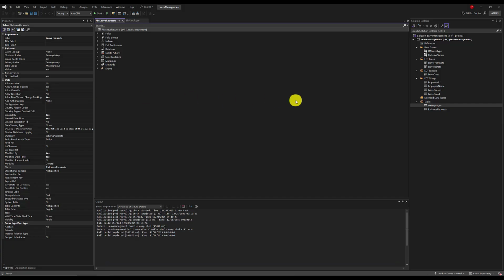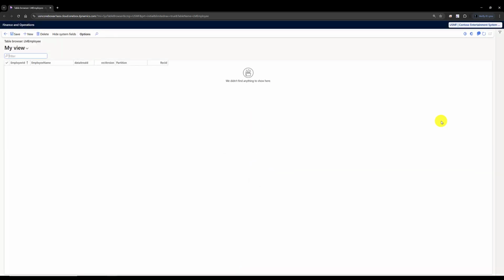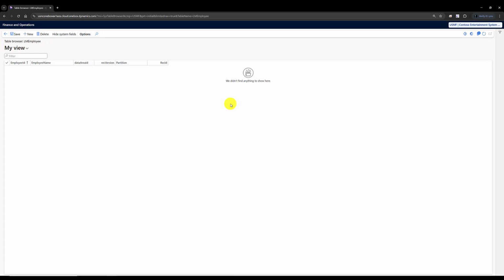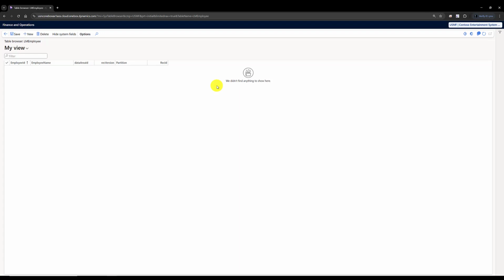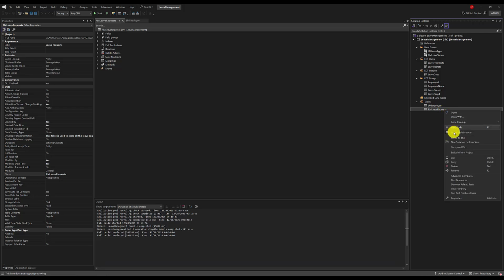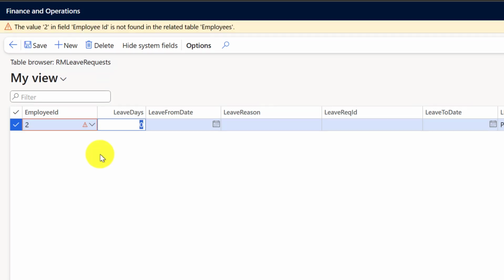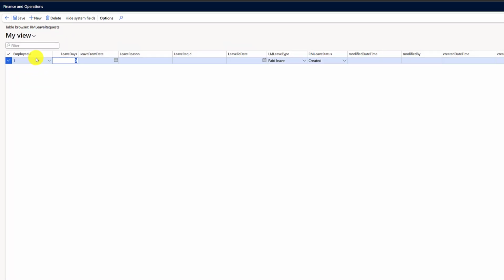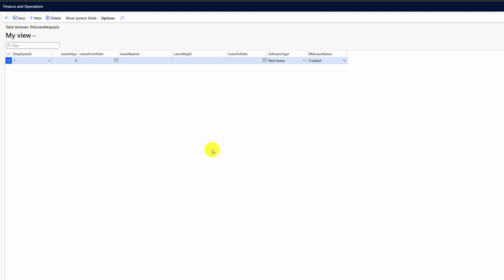#09 Table Browser : D365 F&O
In this video, we explore the Table Browser in Microsoft Dynamics 365 Finance and Operations (D365 F&O) — what it is, how to use it, and when it should (and should not) be used.

Table Browser is a powerful developer tool that lets you inspect raw table data directly, without creating forms or writing code. Used correctly, it can save a lot of time during development. Used incorrectly, it can cause serious issues.

You’ll learn:
1. What Table Browser is and why developers use it
2. How to open Table Browser from Visual Studio
3. How to verify that tables exist after build and database sync
4. How to insert test records during development
5. What system fields like RecId represent
6. How table relations enable automatic lookups and validation
7. Why Table Browser bypasses business logic and security
8. When it is safe to use Table Browser — and when it is not

This video helps you understand Table Browser as a development and inspection tool, not a replacement for proper UI or business logic.